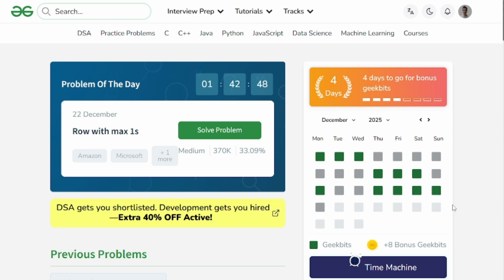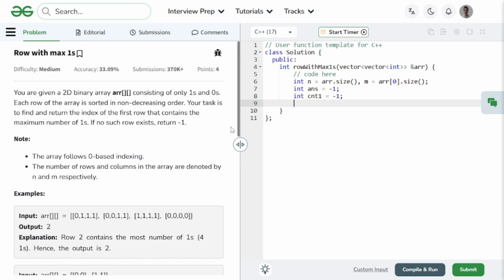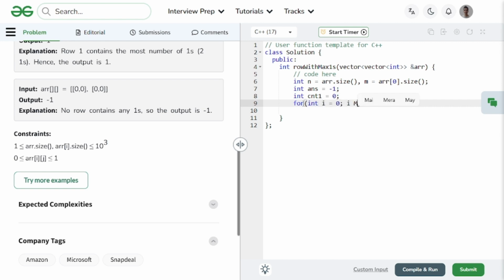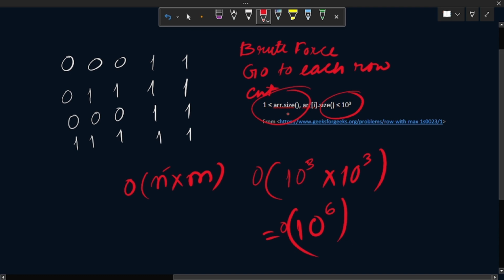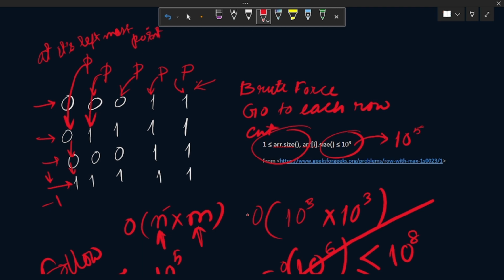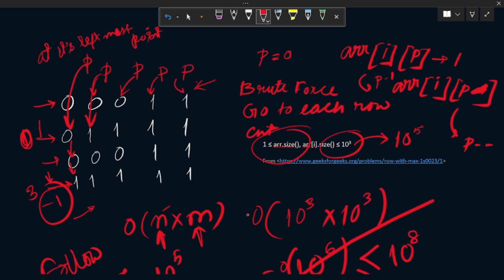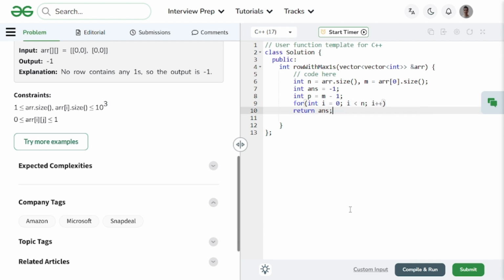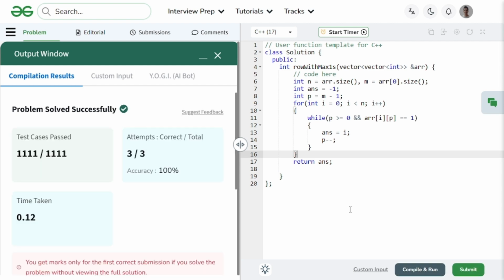Row with max 1s